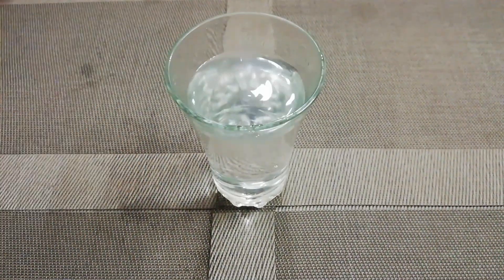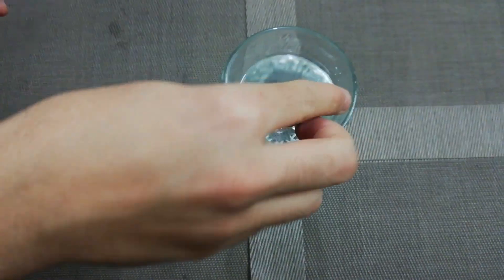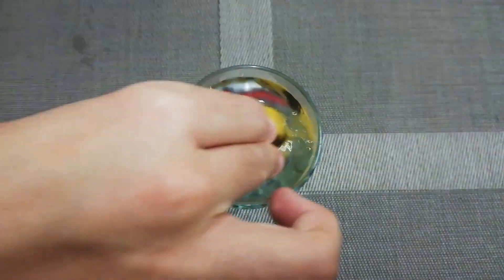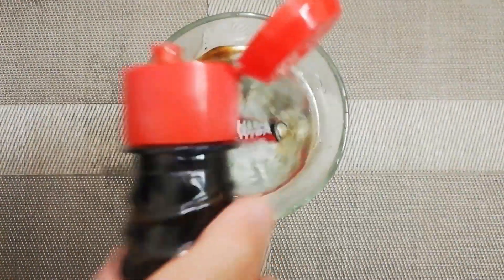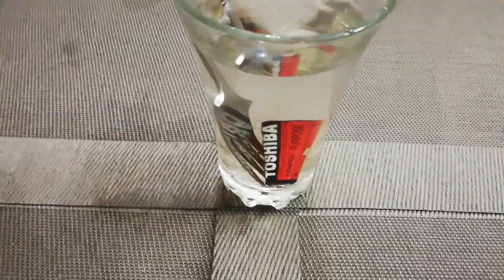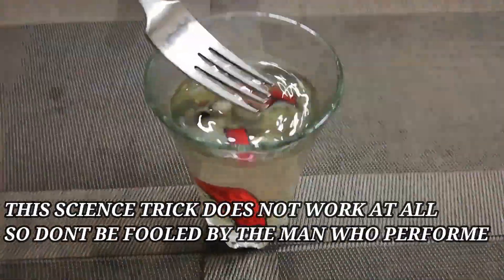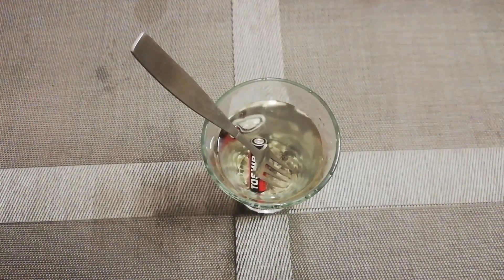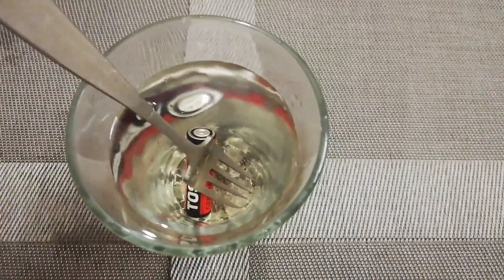Easy science trick to bend a METAL FORK with battery and banana [EXPOSED]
Hey Beautiful Viewers,
In this video i am going to EXPOSE a science trick
with banana, battery, metal fork, egg, salt, soy sauce.
DOES IT ACTUALLY WORK!

SUB FOR CRAZZZZY CONTENT!